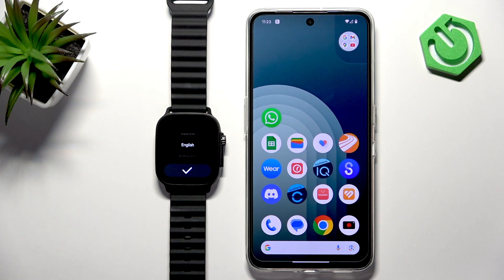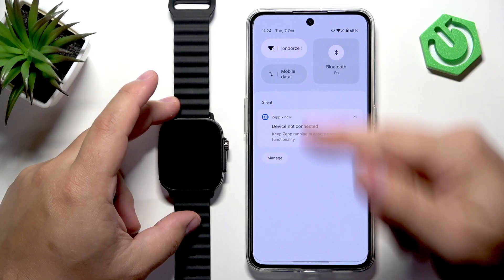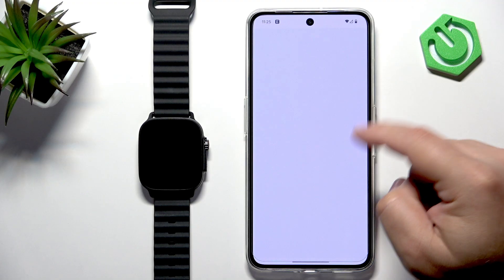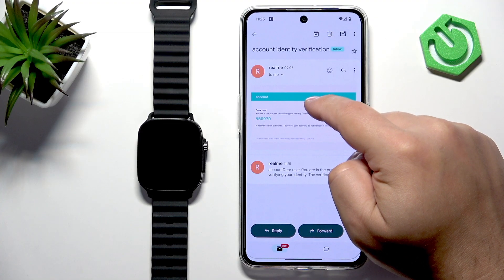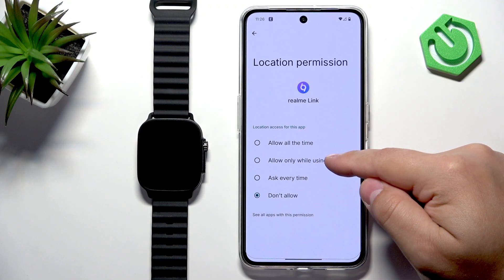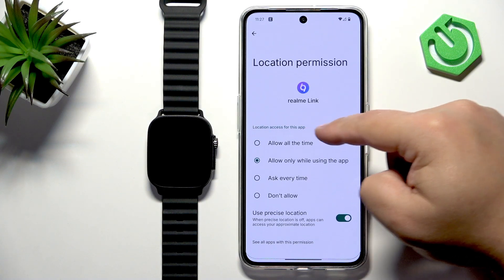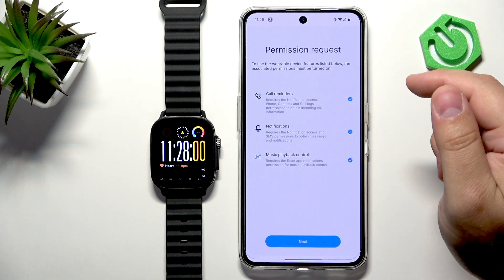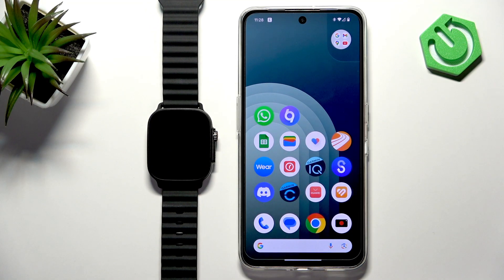REALME Watch 5 – How to Pair with Android Phone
Learn how to pair your REALME Watch 5 with an Android phone step by step. In this video, we show you the complete process, from turning on your REALME Watch 5 and selecting your language, to installing the realme Link app and connecting your watch to your Android device. You’ll also see how to handle permissions, set up notifications, and make sure your watch is ready to use. Whether you’re setting up your REALME Watch 5 for the first time or need help reconnecting, this guide will help you get started quickly and easily. Pairing your REALME Watch 5 with an Android phone lets you enjoy all the features, including notifications, call reminders, and more.

How to pair REALME Watch 5 with Android phone?
How to connect REALME Watch 5 to Android device using realme Link app?
How to enable notifications on REALME Watch 5 after pairing with Android?

0:00 Start and turn on REALME Watch 5
0:20 Select language on the watch
0:35 Download and install realme Link app
1:05 Log in and set up realme Link account
1:40 Grant permissions and start pairing
2:30 Select REALME Watch 5 in the app
3:00 Allow location and other permissions
3:40 Complete pairing and enable notifications
4:20 Finish setup and use your REALME Watch 5